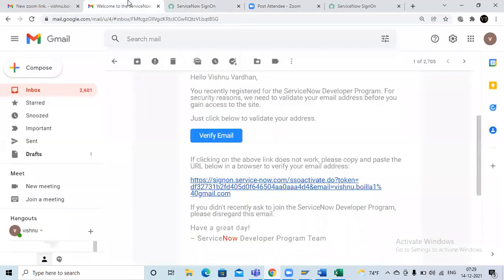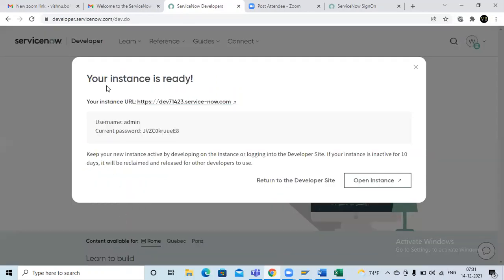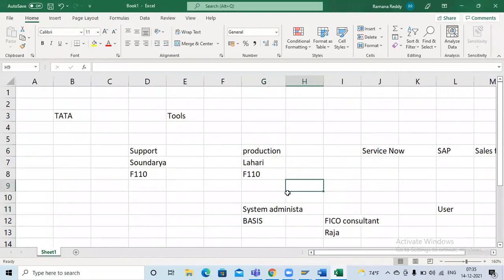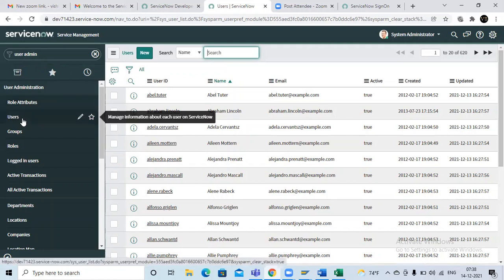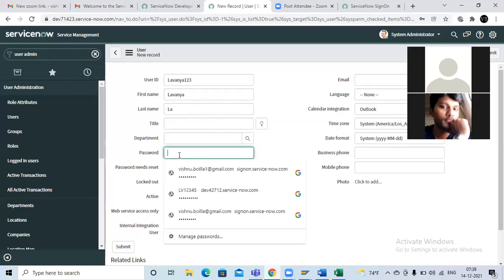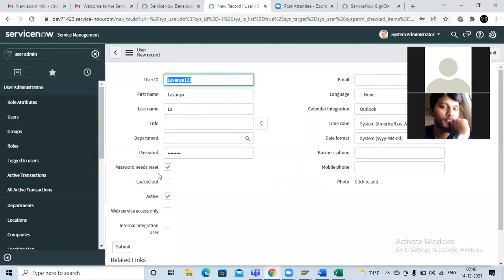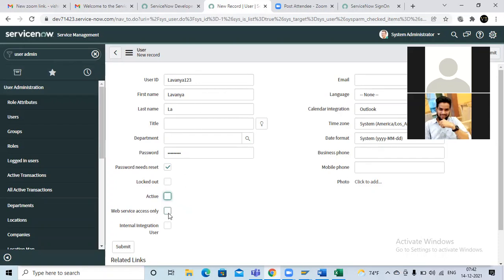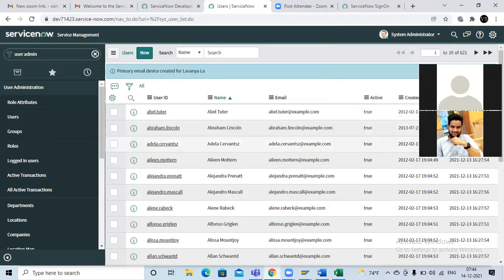How to work with tools in SAP (Service now) Tool-part 2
Hi All

In this session we are discussed about what is the service now tool and how to create the users and roles.

Using this we can learn complete "life cycle of the Incident" in service now.